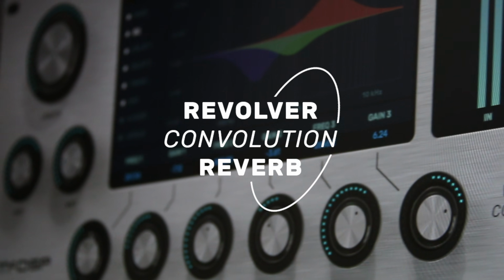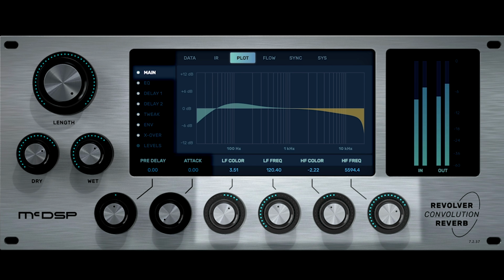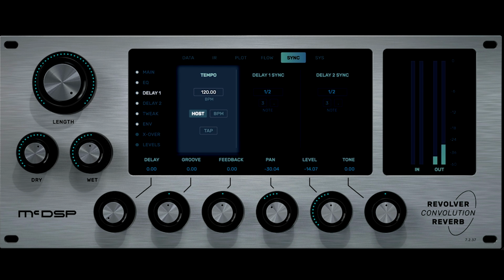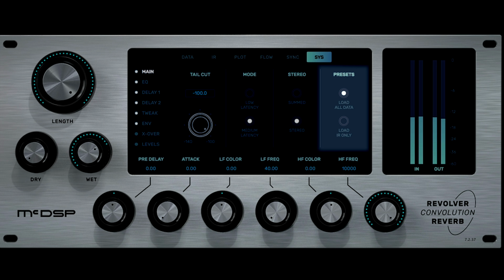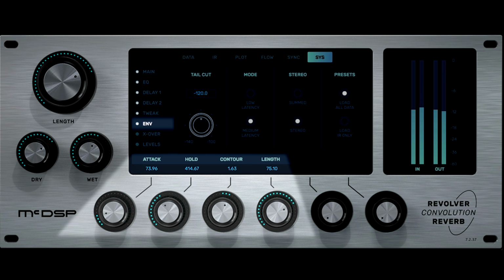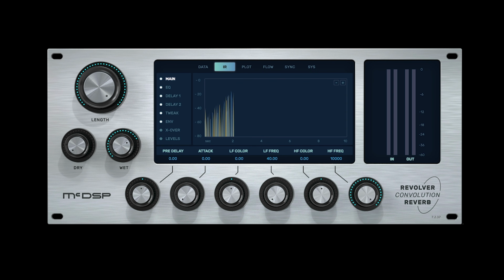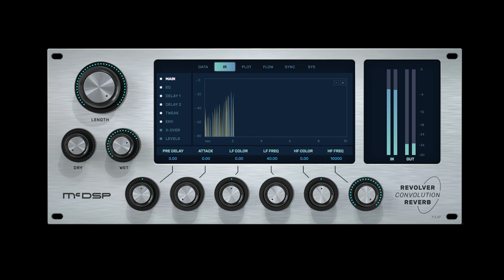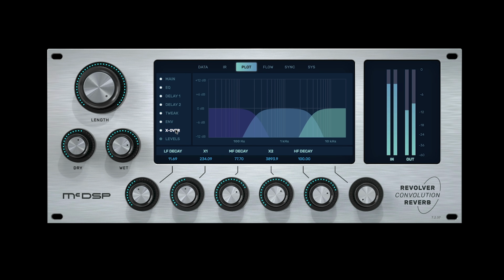Revolver Convolution Reverb - Product Overview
Revolver is a high-powered convolution reverb that operates like no other. It provides total impulse response control, dedicated and routable EQ, two sync-able delay lines, a reverb decay crossover network, and specialized stereo imaging for unprecedented flexibility.

Revolver provides the most compelling impulse library to date, with hundreds of sounds from rare holy grail out of production reverbs and acoustic spaces. Additional acoustic spaces and outboard gear can be modeled in a few minutes with Revolver and the Revolver impulse response tools.

0:00 About Revolver
0:40 Controls
09:48 Examples